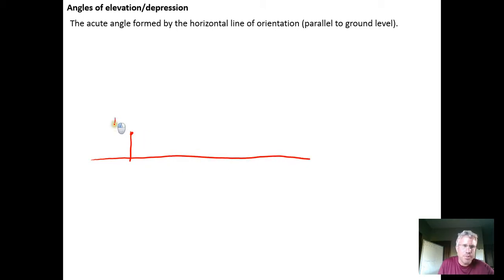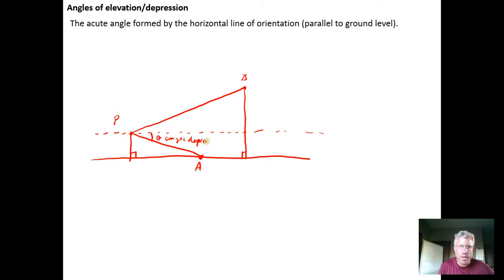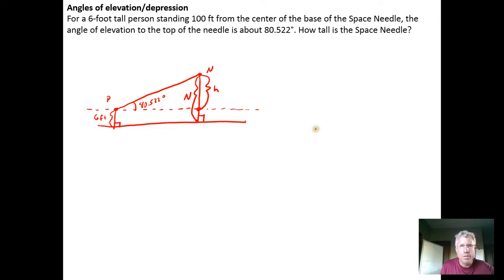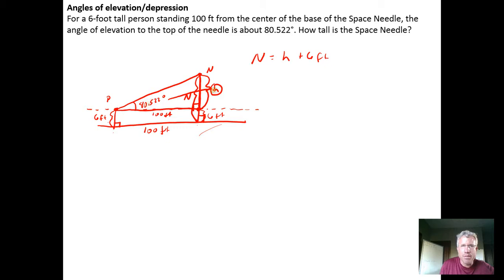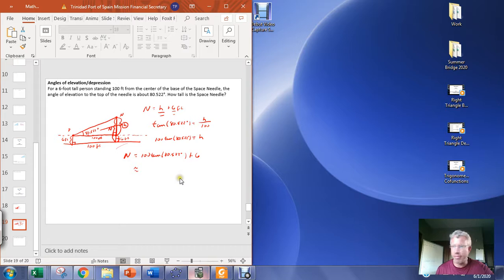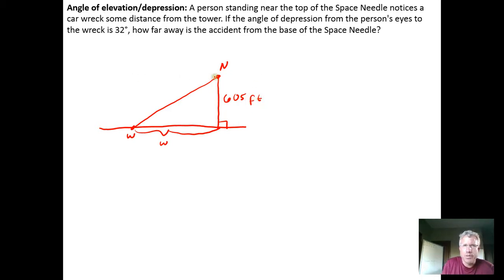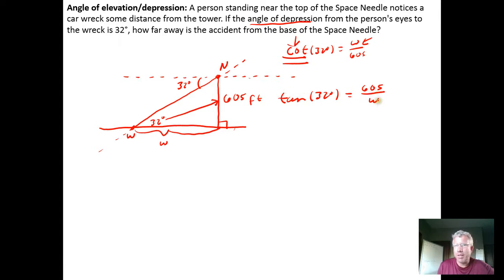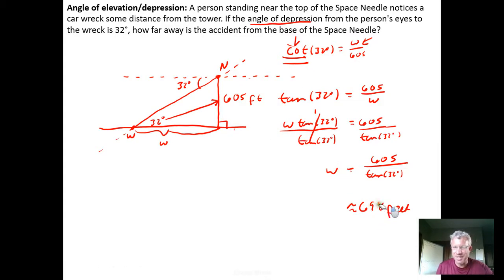Using Trigonometry to Solve Anlge of Elevation and Angle of Depression Problems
In this video, we solve angleof elevation/depression problems using right-angle trigonometry.